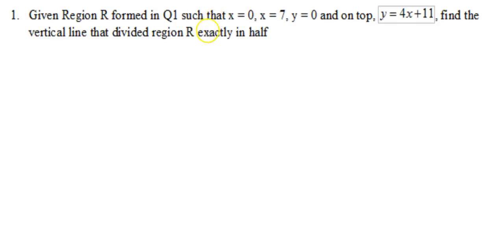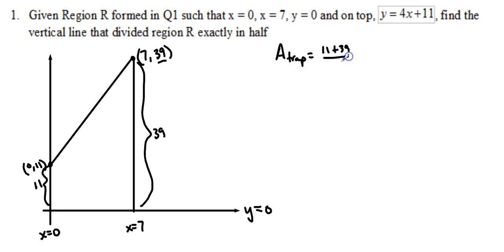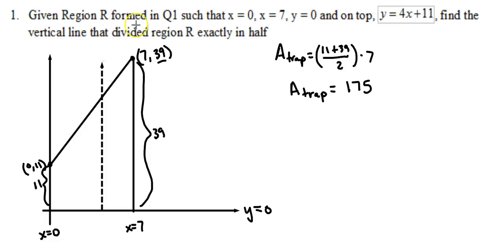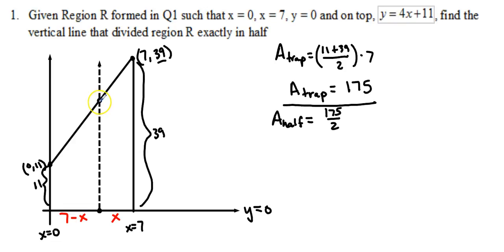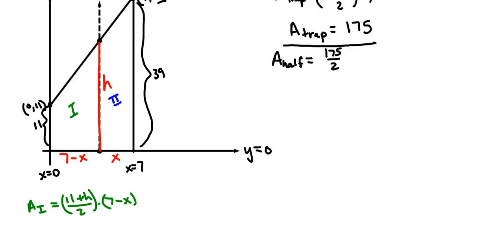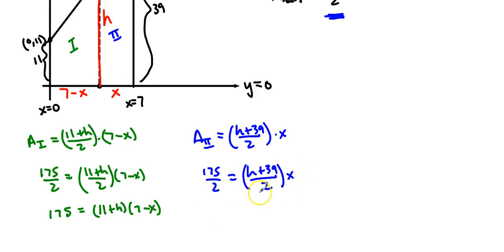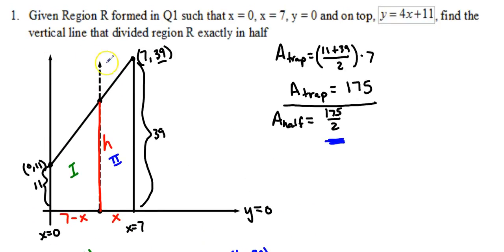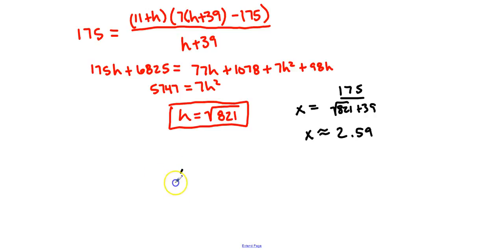GeoStats wV - Answers Explained - QUEST21 - #1